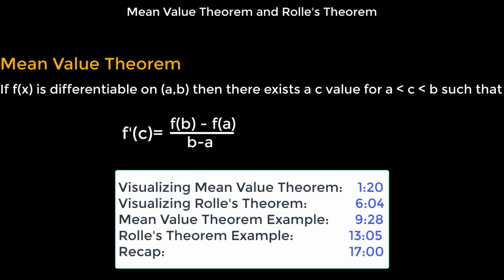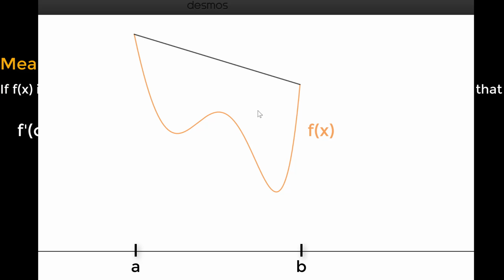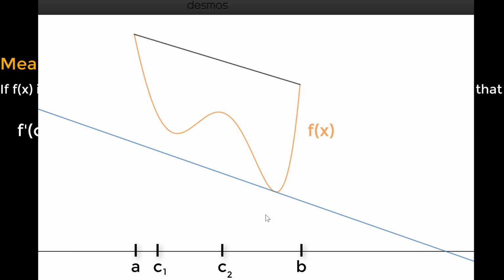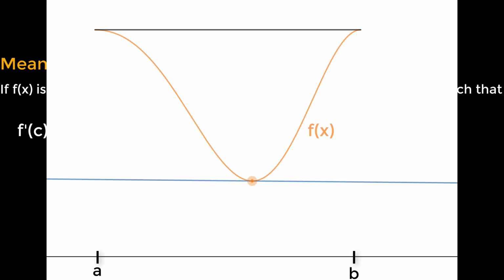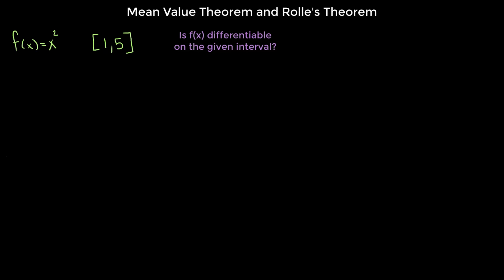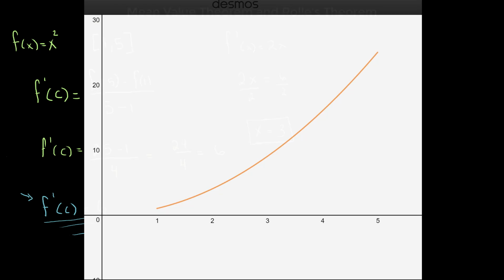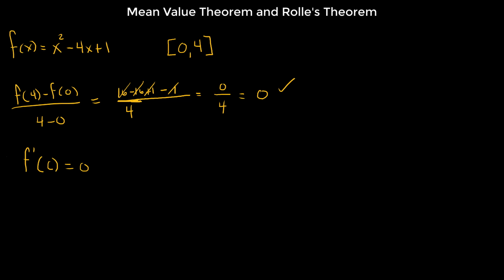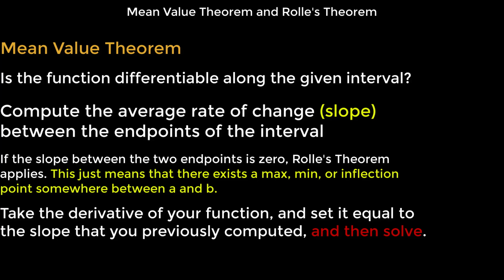Mean Value Theorem and Rolle's Theorem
Watch as Duran Learning shows you how to tackle the Mean Value Theorem and Rolle's Theorem!